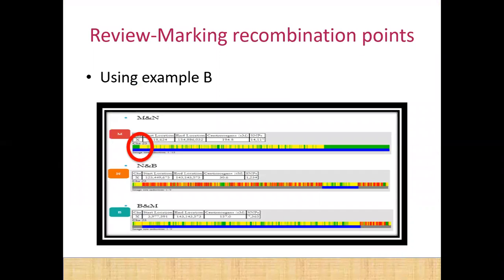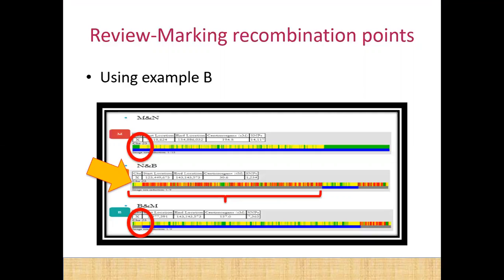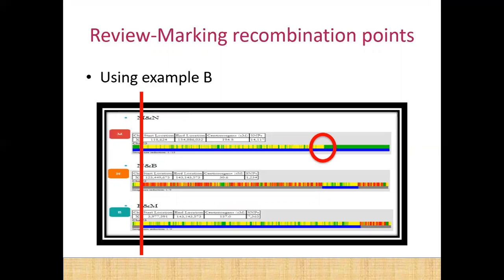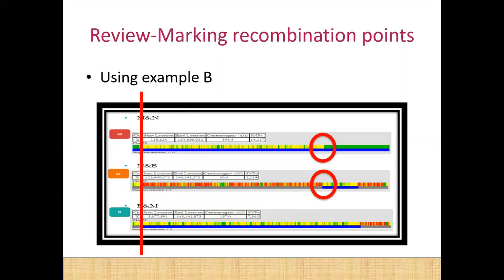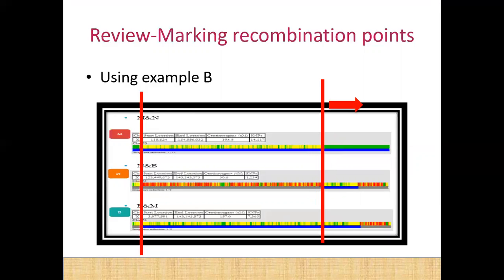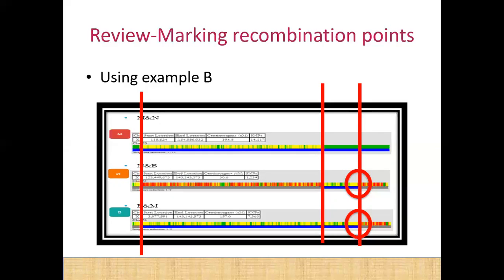Marking recombination points- reviewing example B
Reviews how to mark  recombination points in "Try It" example B and so you can check yourself.

Linked files:
Visual Phasing Handout PDF